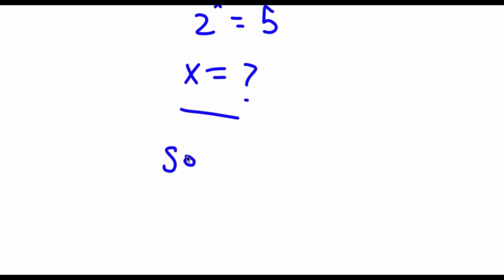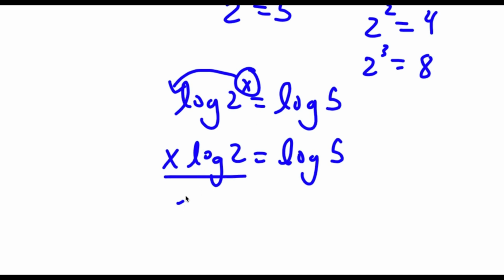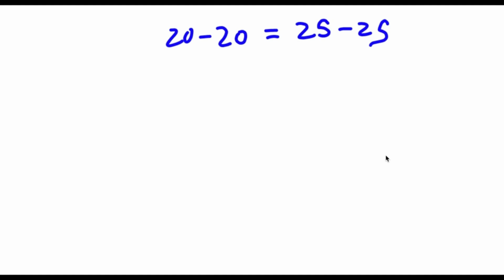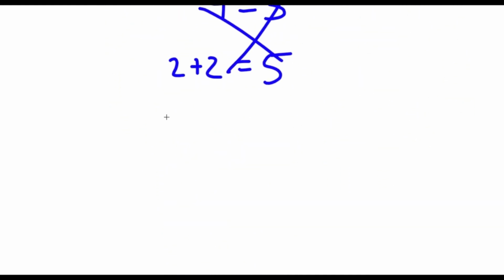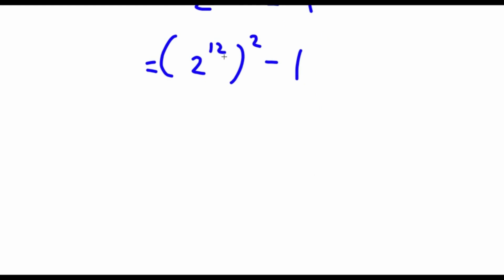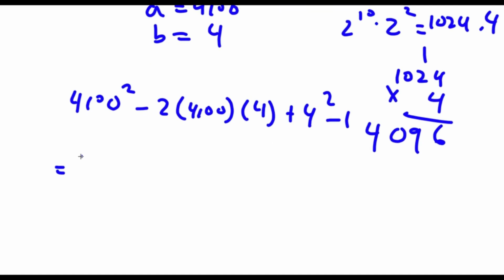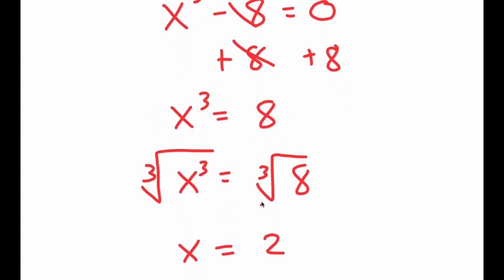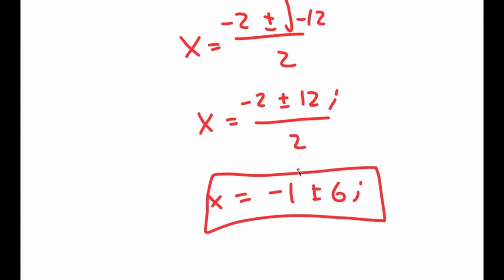Many People Fail To Solve This Simple Problem | A Nice Exponential Challenge